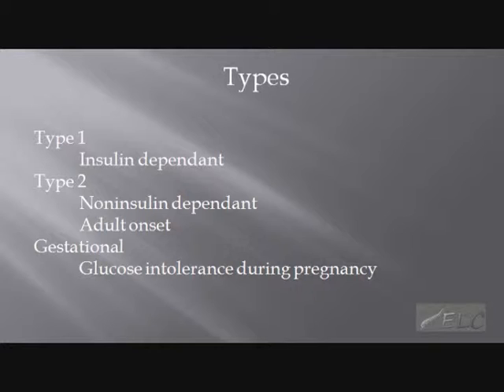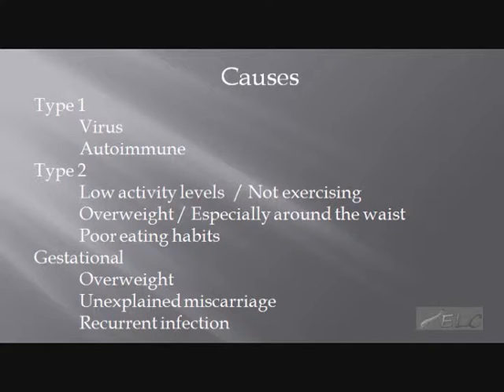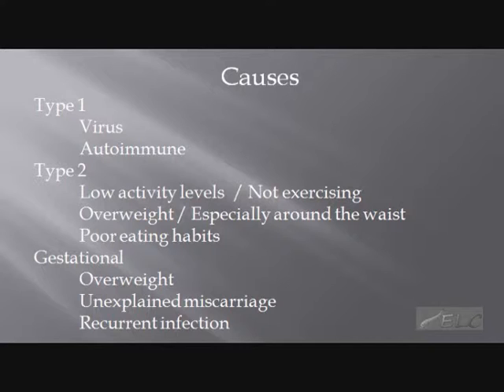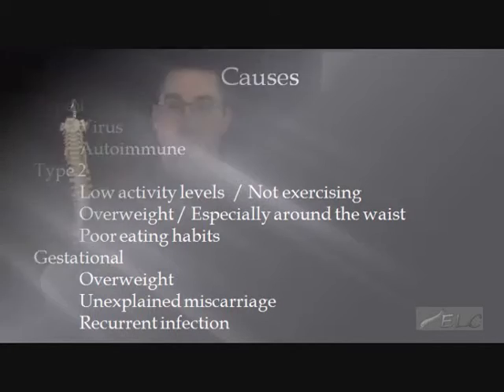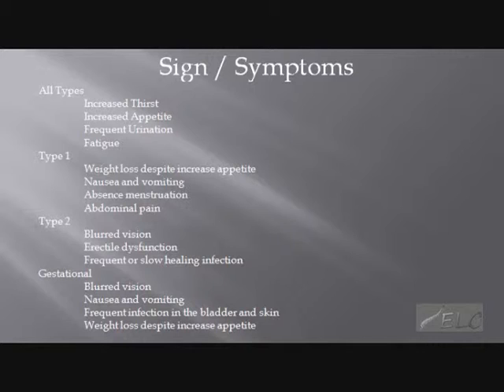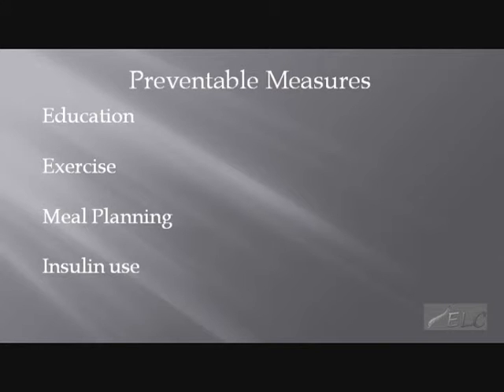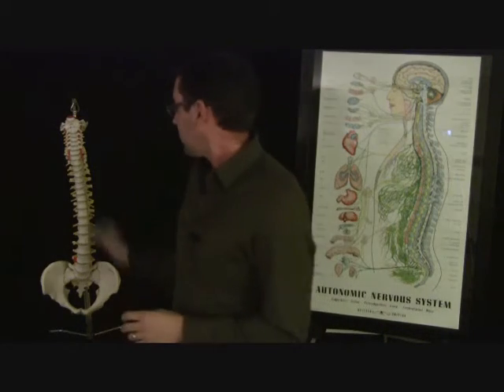Diabetes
This is a brief overview of diabetes and ways that you can prevent it happening to you.